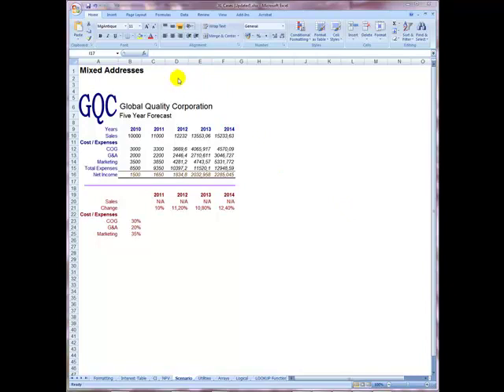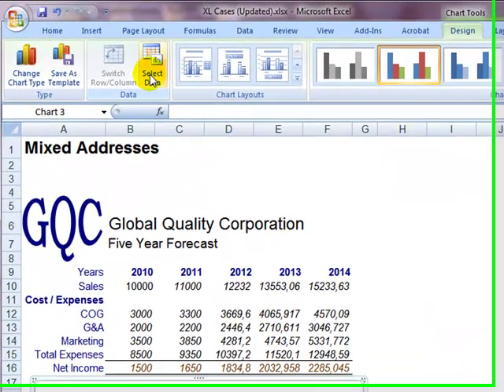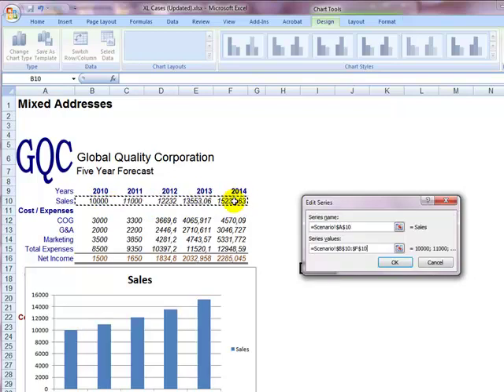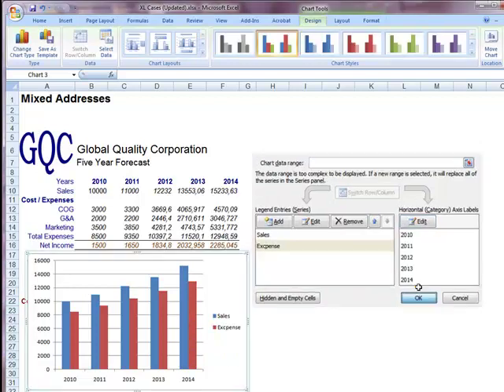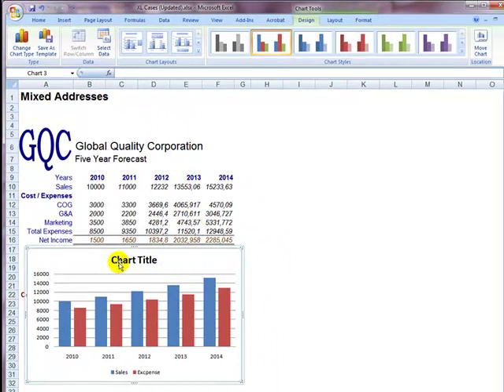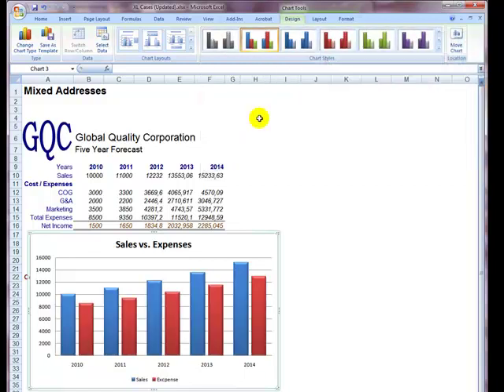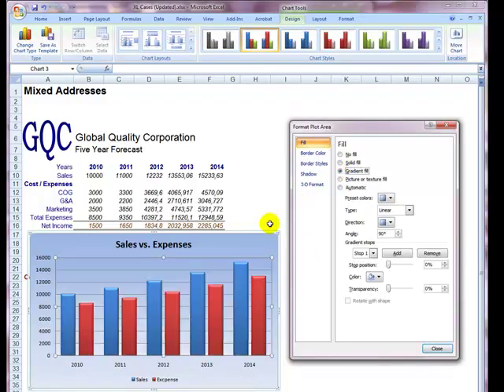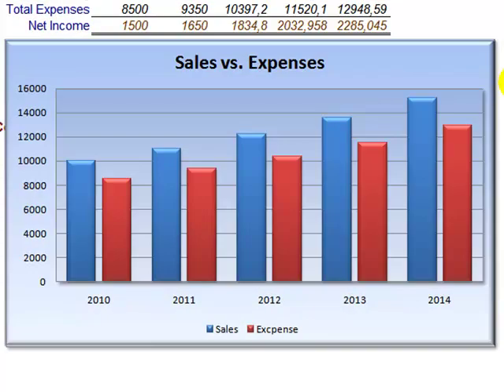4 Mixed Addressing Basic Charts VT Part II.mp4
Mixed Addressing Basic Charts for Excel 2007